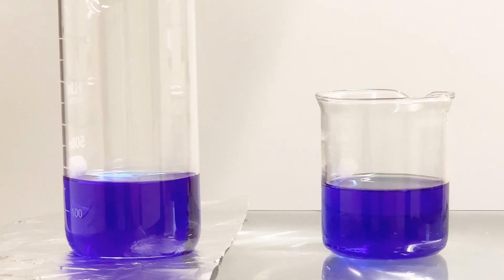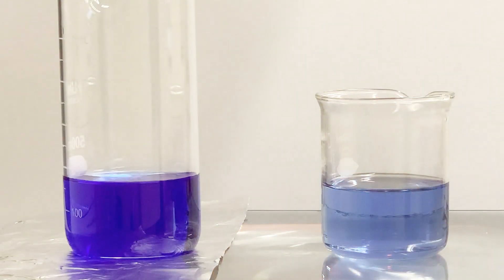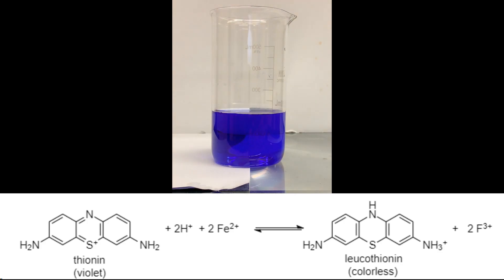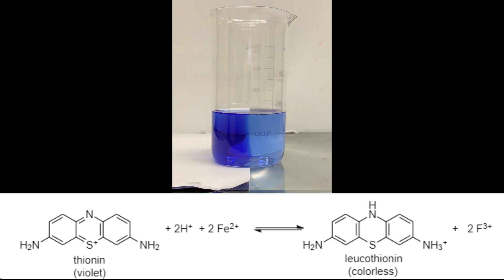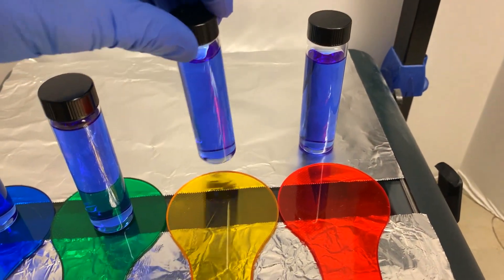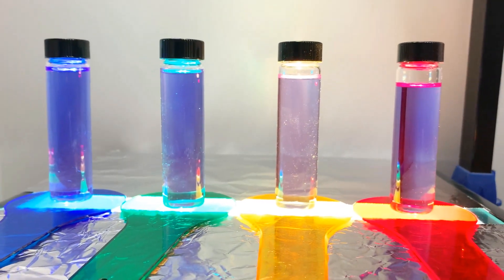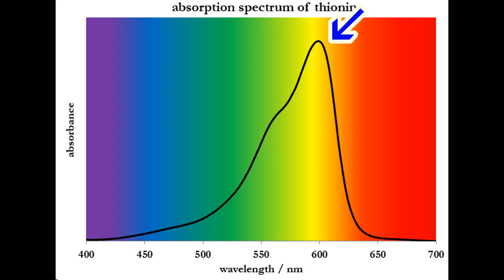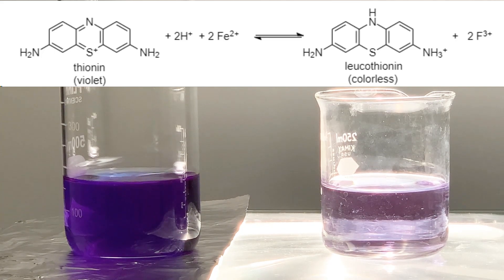A Chemical Reaction that is Powered by Light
In the presence of light, thionin dye reacts with iron (II) ions to form a colorless dye. What color of light causes this reaction to occur? Learn some simple tests you can do to figure this out!